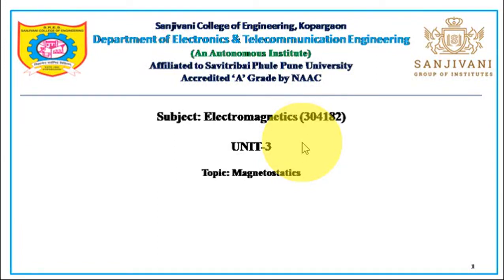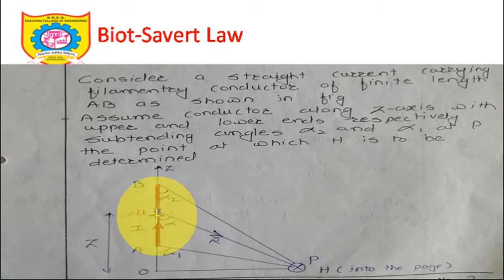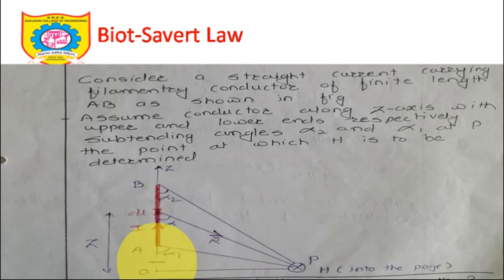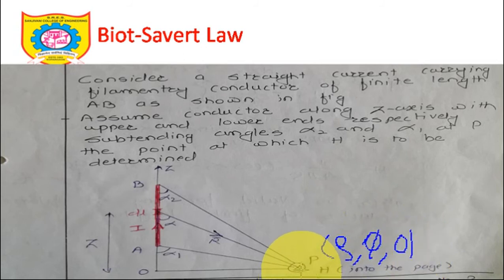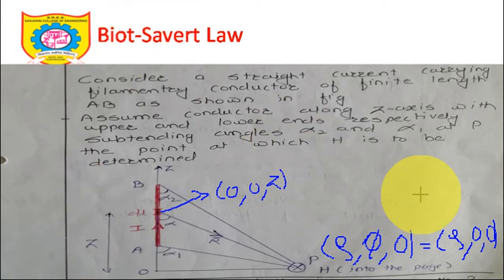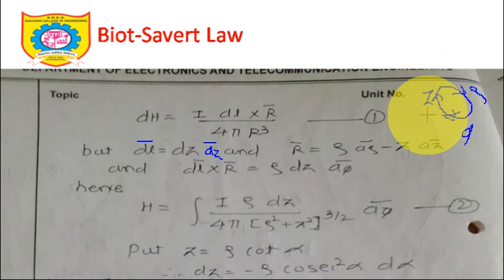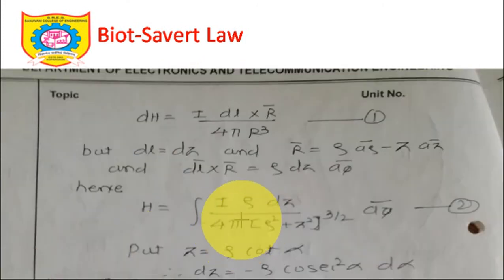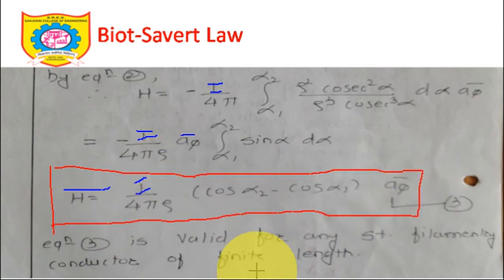Unit 3 Lecture 3 MFI due to finite current distribution Part 1